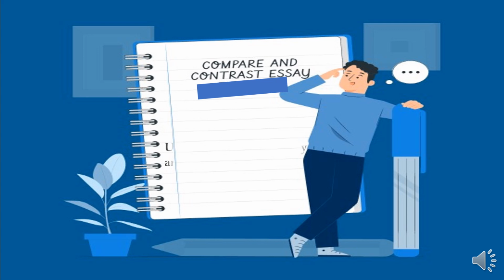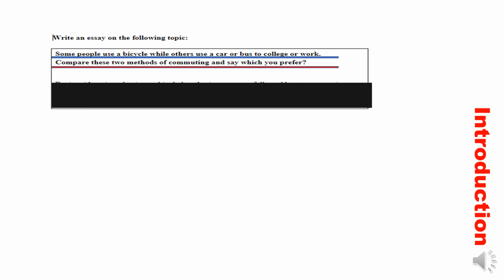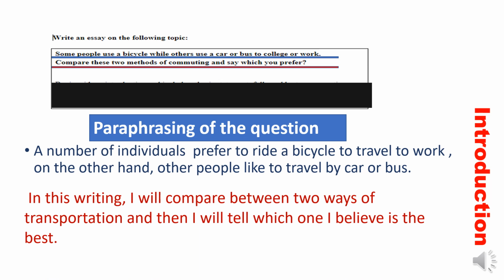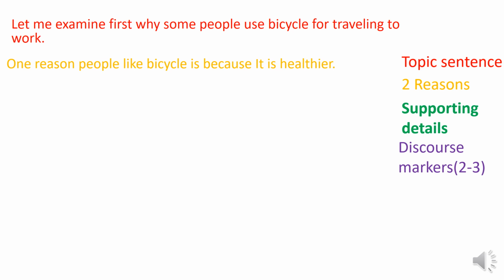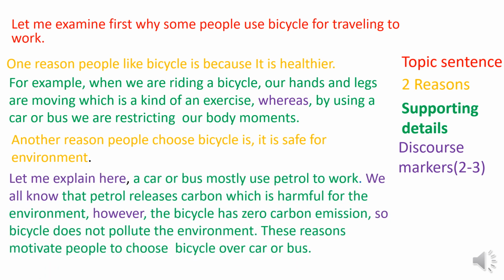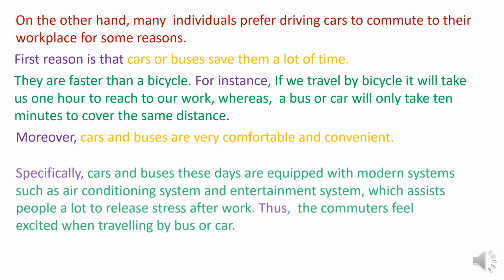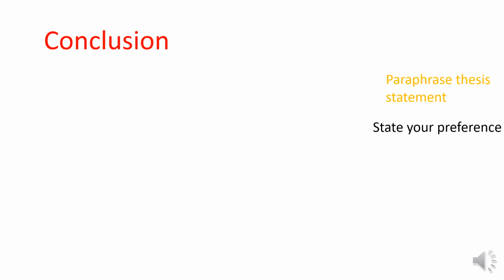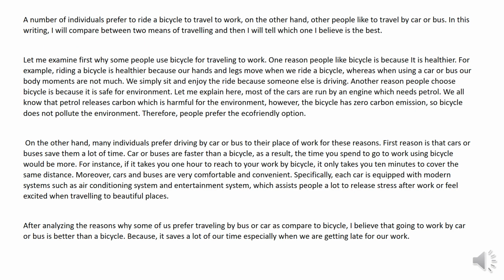How to write Compare and Contrast Essay .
If you are a students at UTAS, level 3 or want to get IELTS band 5-6 in writing task 2, this essay is for you.